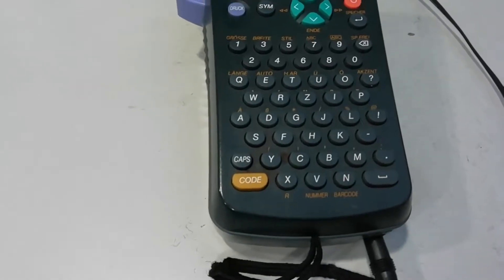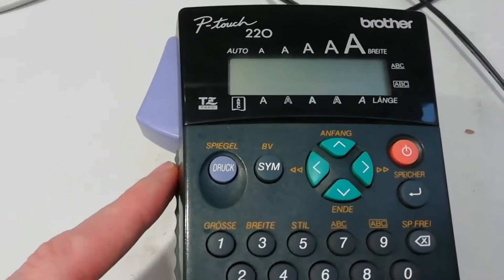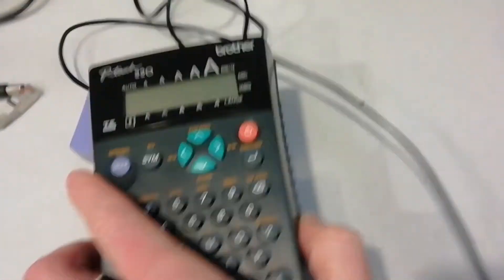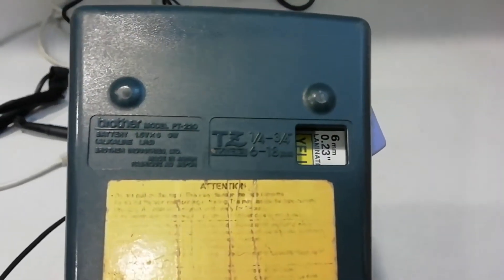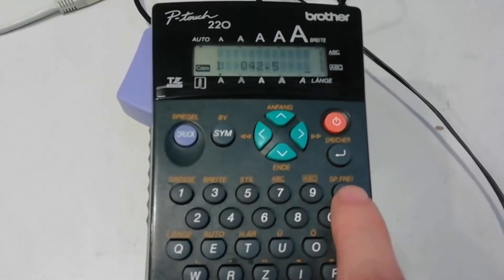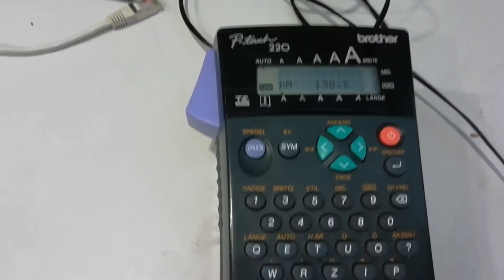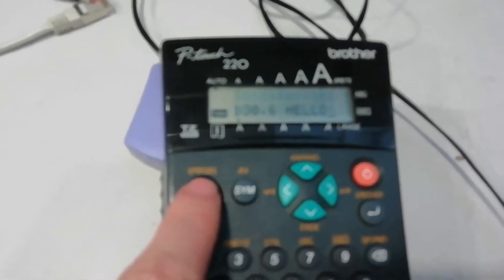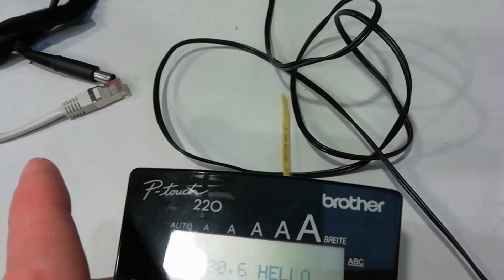How to use Brother P-touch 220 labelling machine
Replace TZe-231 4 Pack 12mm 0.47 inch Black on White Standard Laminated TZ-231 Tape

Hand-held labelling system
Key in your design and a professional
label is in your hands at the touch
of a button. Brother’s unique laminated labels are weatherproof
and scratchproof, making them highly durable.
They can withstand sunlight, moisture, oil and
friction, making them suitable for many industrial
applications.
The Brother P-touch 220
comes with a robust, heavy duty case for added
protection whilst carrying or storing.